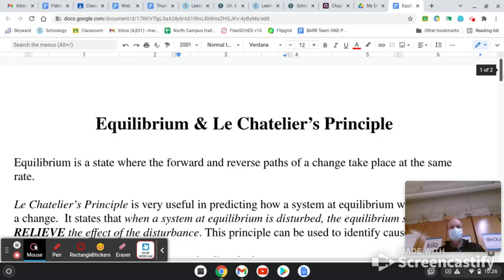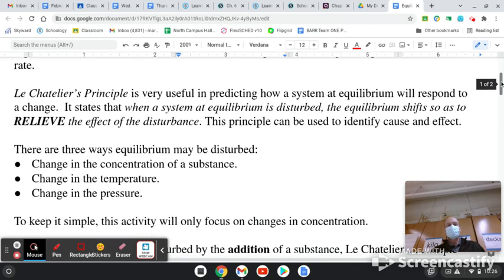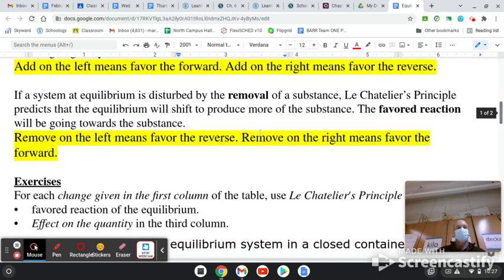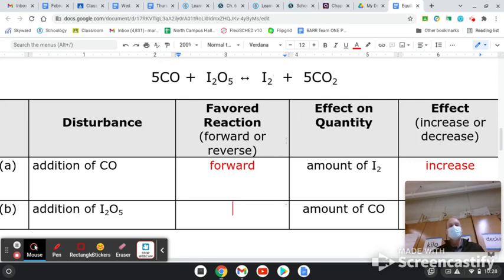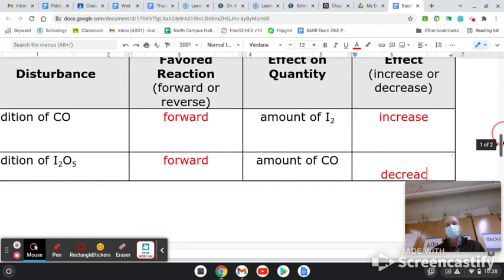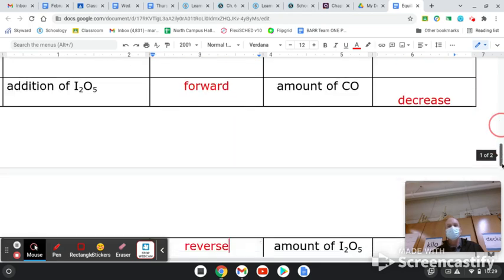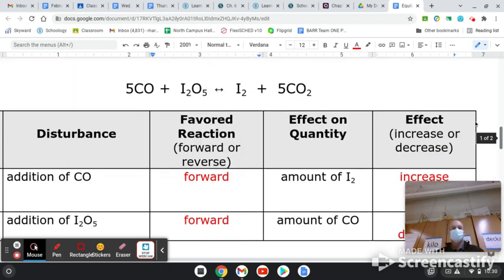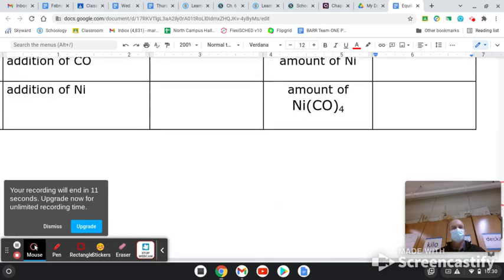Untitled: Jan 19, 2022 10:31 AM